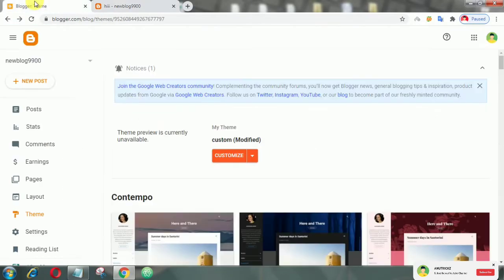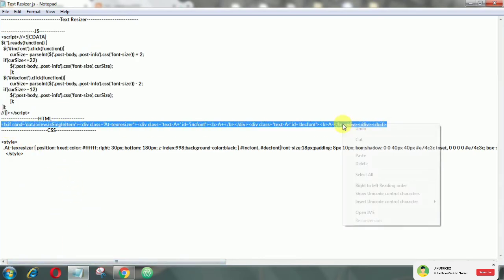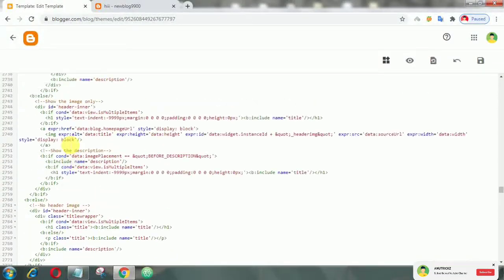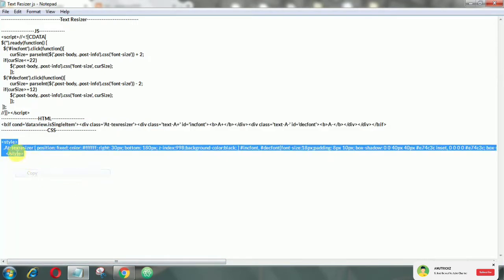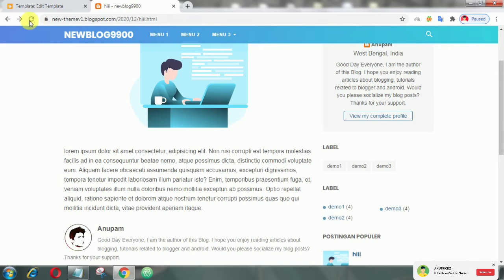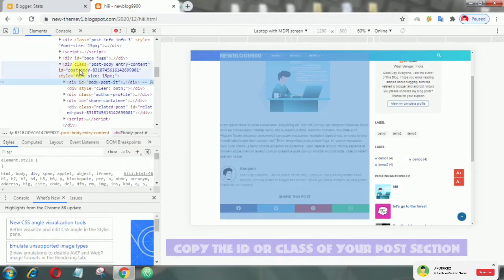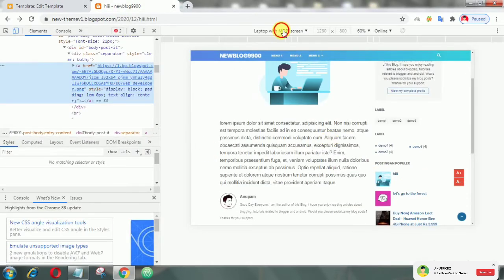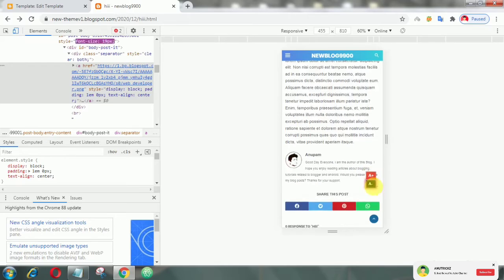How to Install Text Resizer Features on Your Website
These tools allow the user to resize on-screen text by simply selecting increase (+) or decrease (-) options. In theory, this feature provides a more user-friendly experience for older adults and others with diminished eyesight, and it soon became a common tool within senior-focused websites in an effort to make website text more manageable for their target audiences.

_ Related videos _

©️AnuTrickz